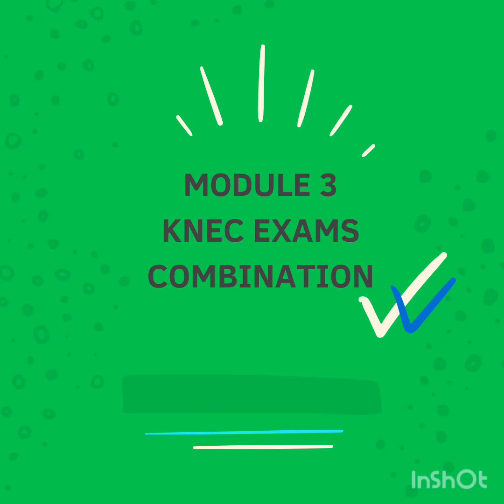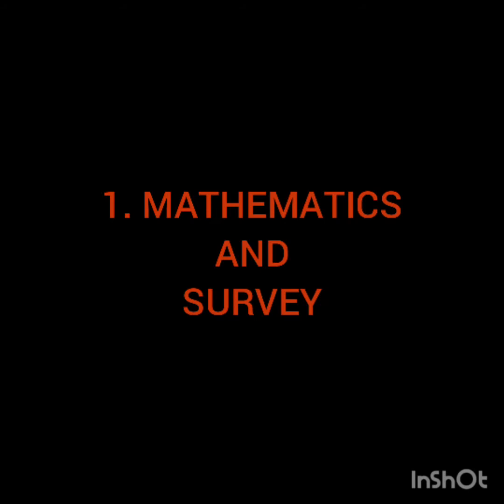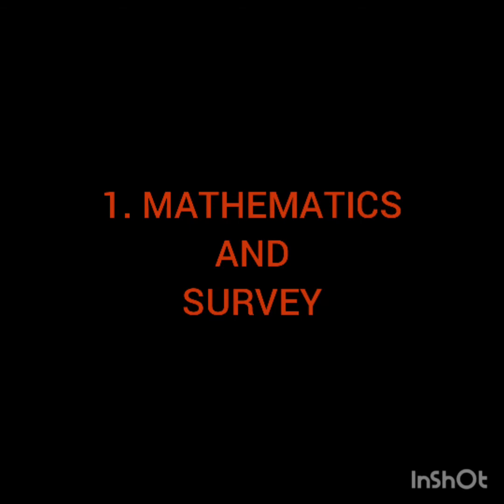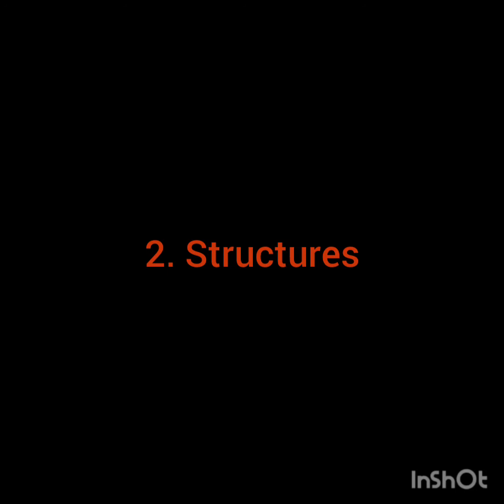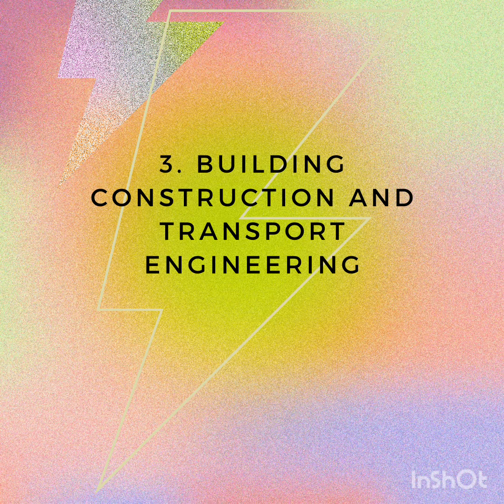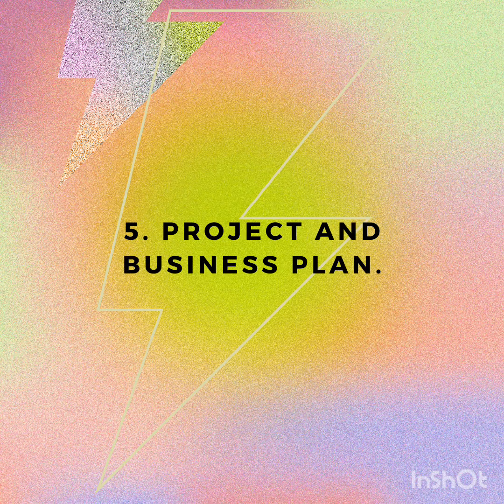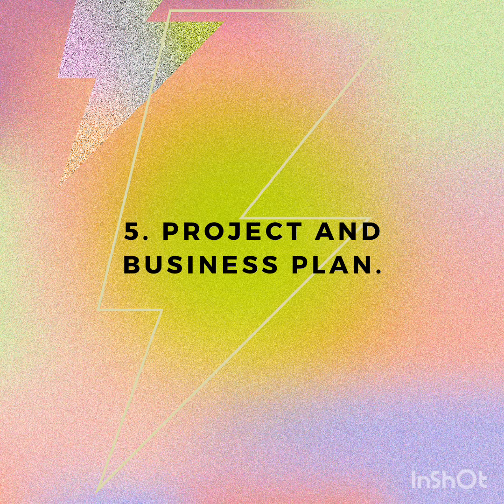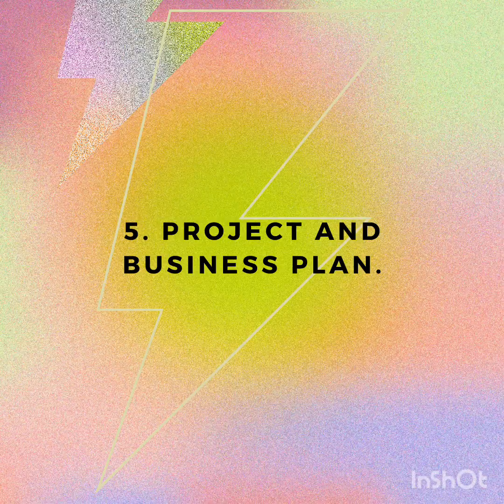CIVIL ENGINEERING/MODULE 3 KNEC EXAMS COMBINATION.